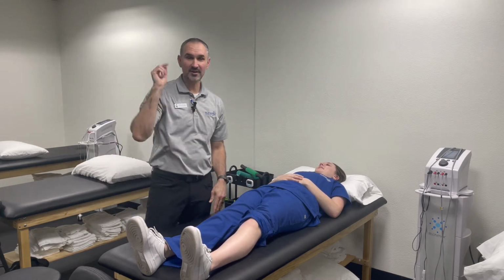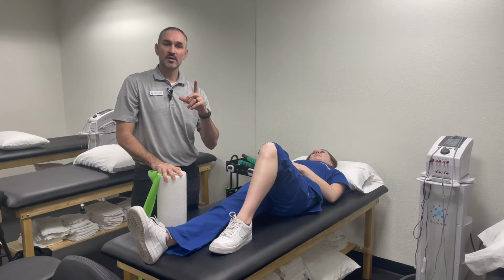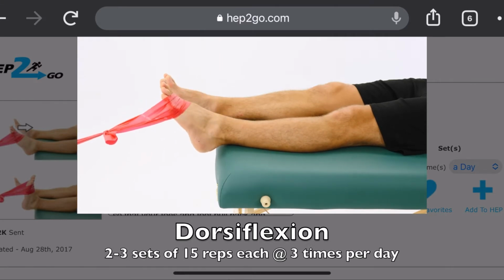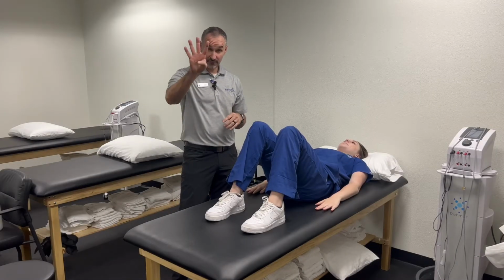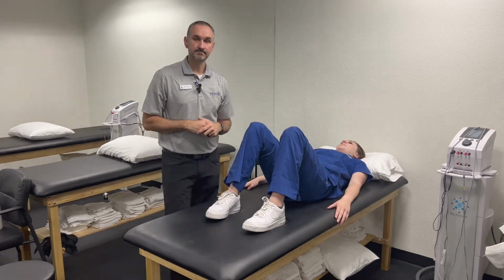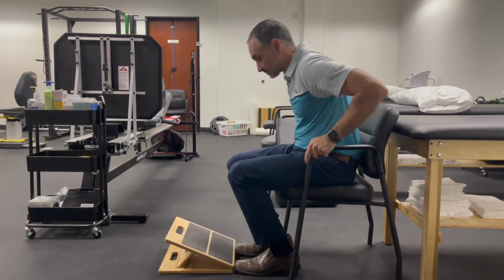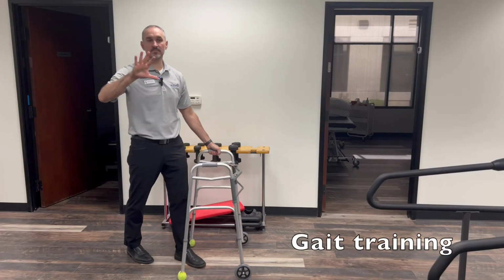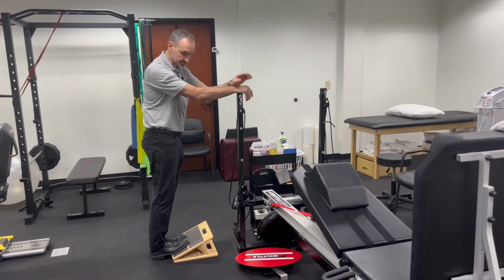How to Rehab After Tibial Lengthening Surgery | Safe and Effective Physical Therapy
This video gives a detailed physical therapy program for people who underwent tibial lengthening surgery. This is what you can anticipate 2-3 weeks post operative cosmetic limb lengthening procedure. Effective physical therapy and safe rehab details are provided. We discuss gait training, stretching, and I discuss some very important equipment that every person who undergoes this procedure should have!!!